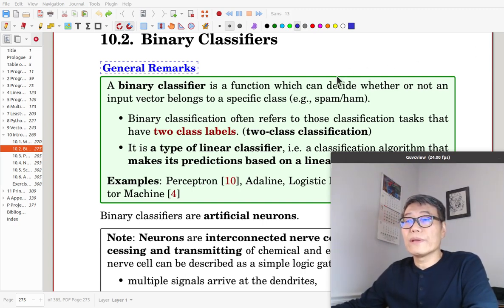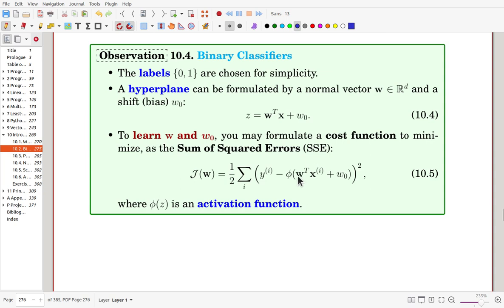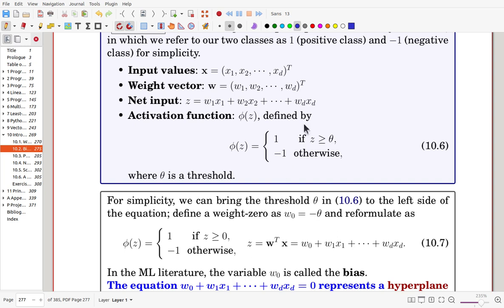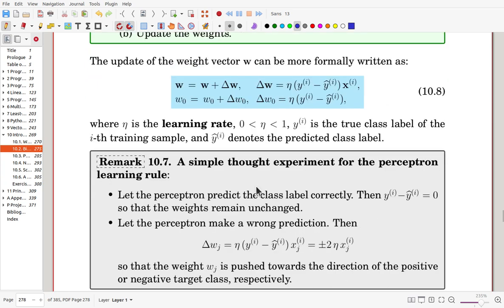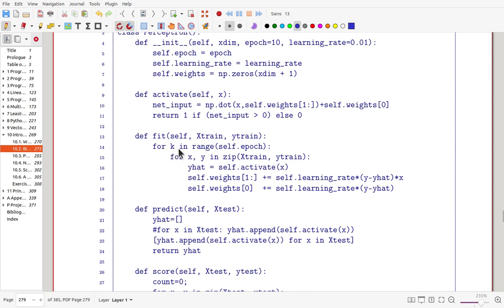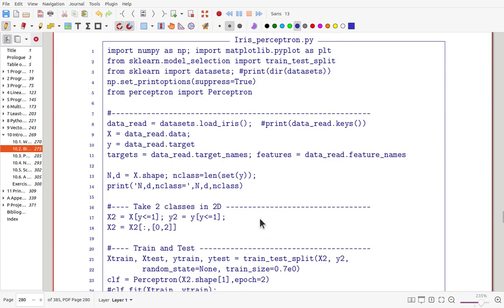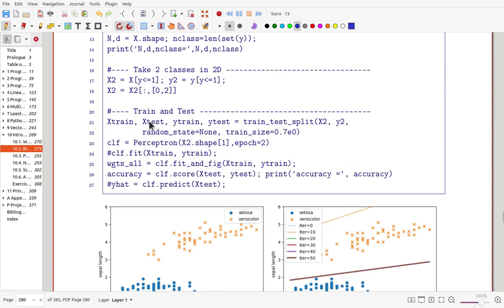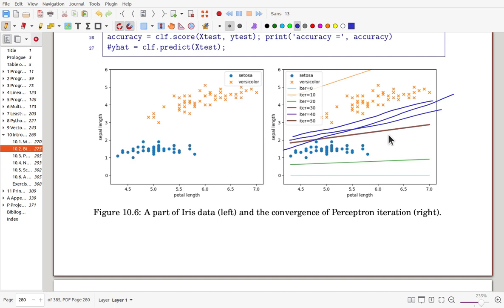MathTalent Programming Sec 10.2 Part 1 Binary Classifiers The Perceptron Algorithm